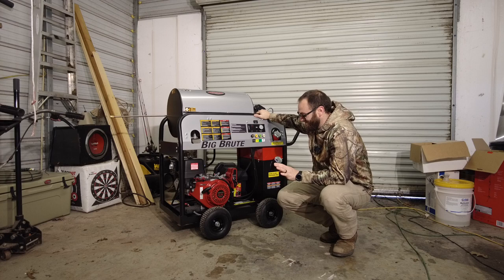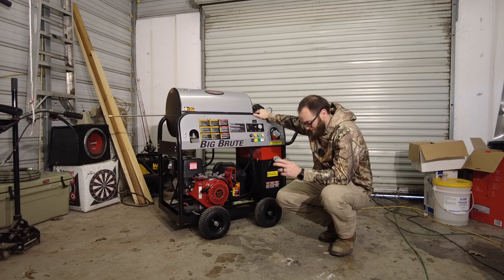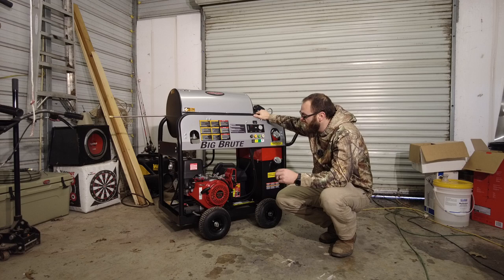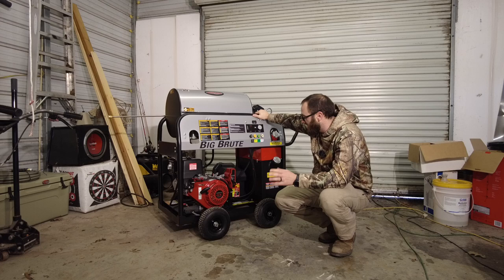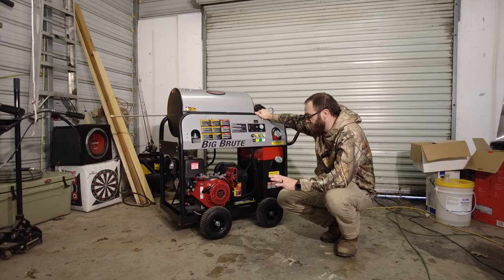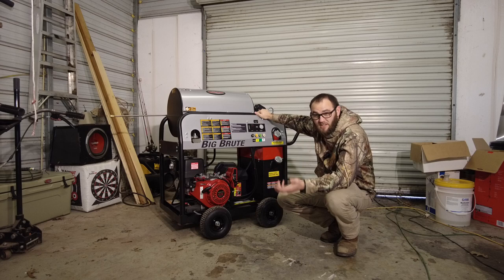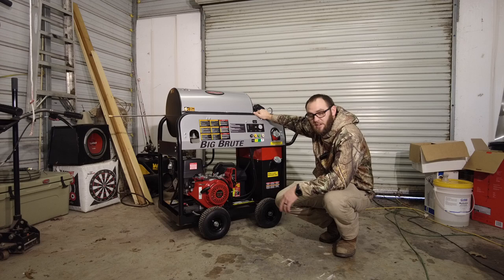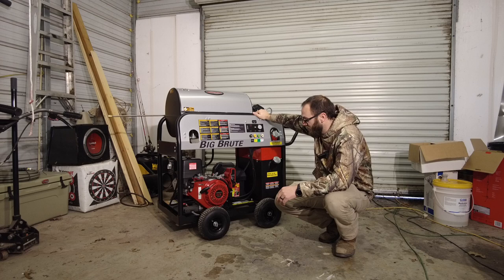Simpson Big Brute, Heated pressure washer, New Equipment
New heated pressure washer from Simpson.